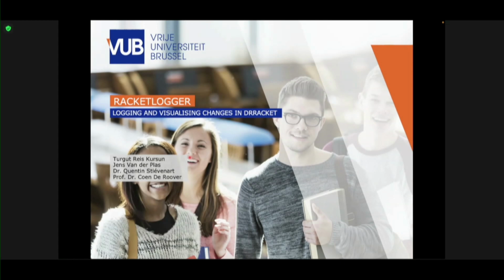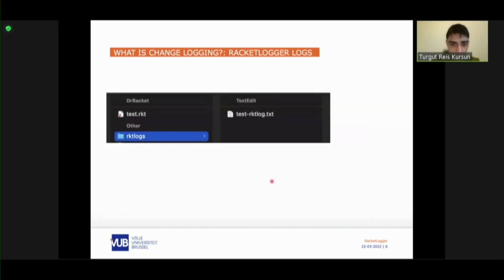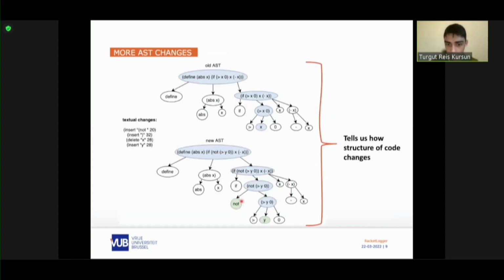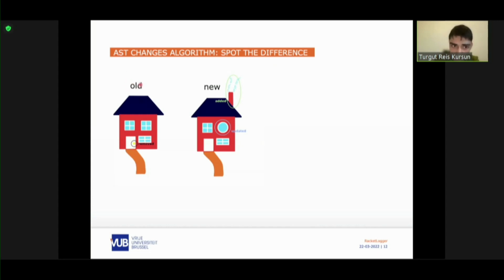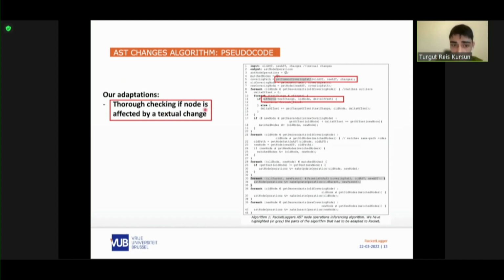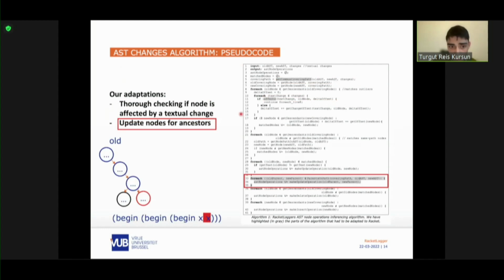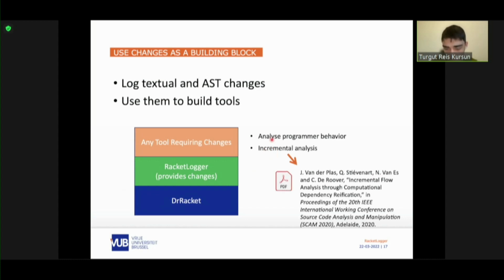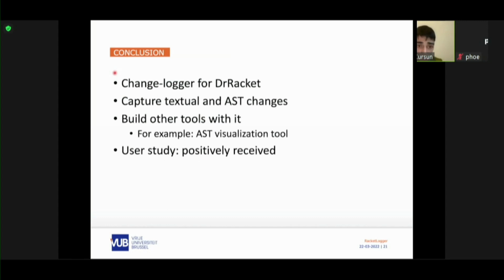RacketLogger: Logging and Visualising Changes in DrRacket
Speakers: Turgut Reis Kursun, Jens Van der Plas, Quentin Stiévenart, Coen De Roover